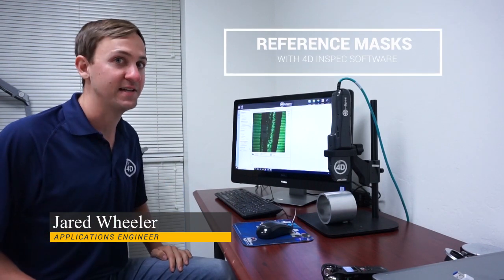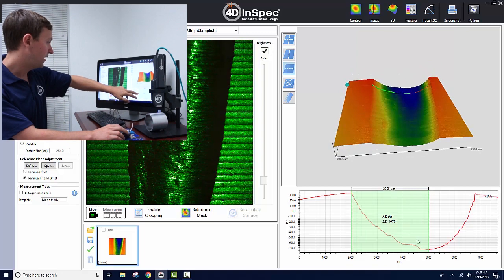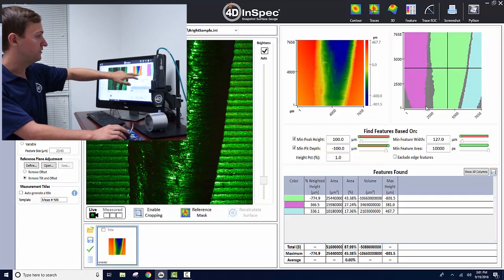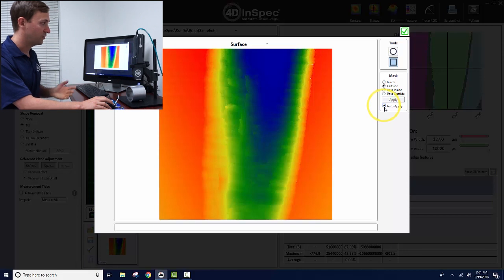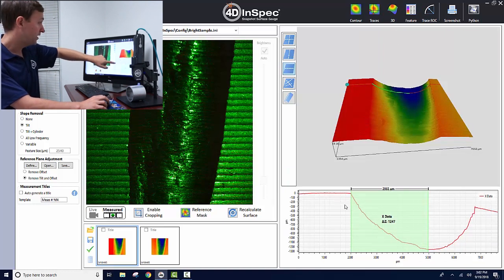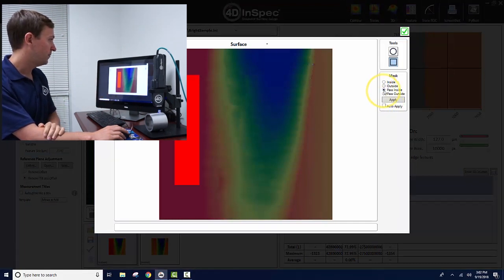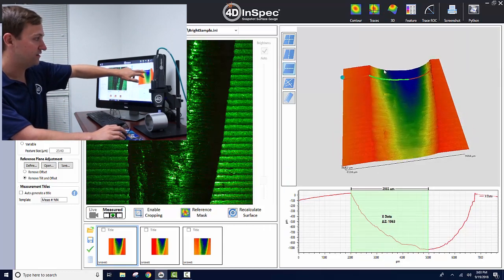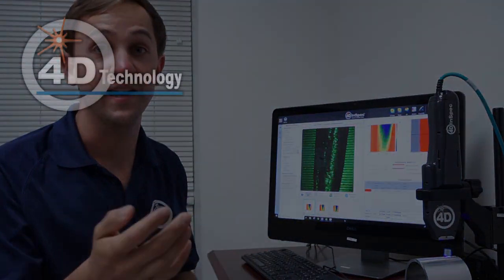Analyzing 3D defects in machined parts with reference masks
Using a reference mask (or two) you can measure the depth or height of features relative to the chosen "zero" point. Applications Engineer Jared Wheeler shows how to analyze a deep groove in a cylinder, by measuring with 4D InSpec. This is just one of many convenient functions in the 4Sight software.

4D InSpec is a non-contact 3D defect measuring and analysis tool for machined parts. It measures surface features and defects, including corrosion, scratches, wear and protrusions on almost any material or shape, with much higher accuracy, speed and convenience than comparators and fingernail tests--increasing part yield by measuring right up to the spec.